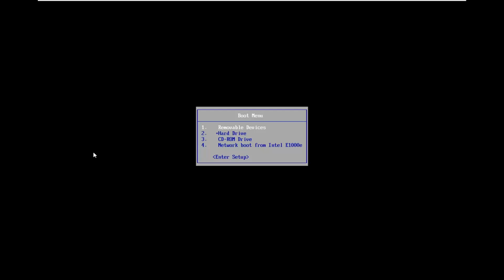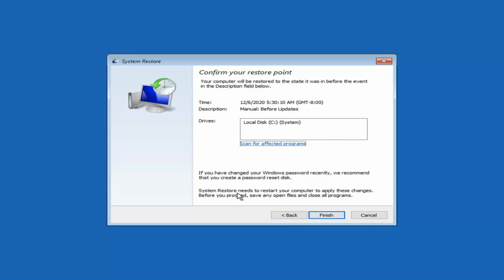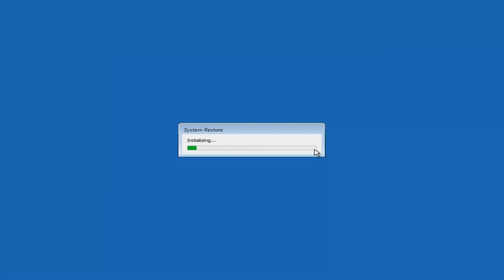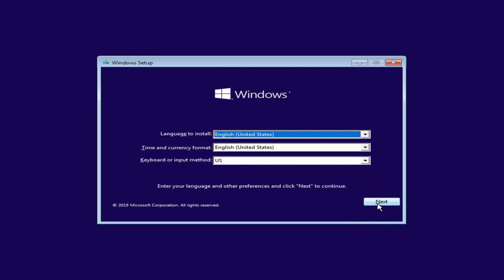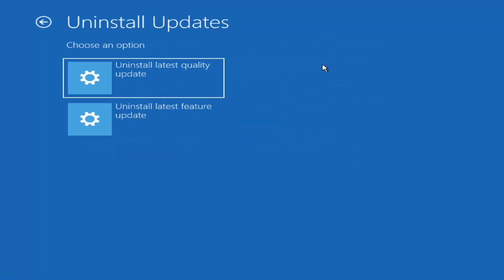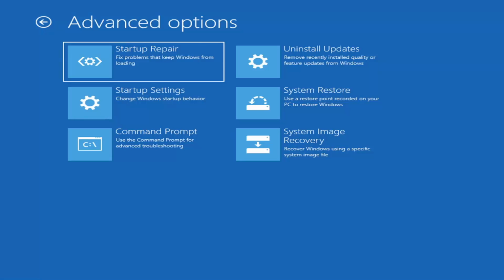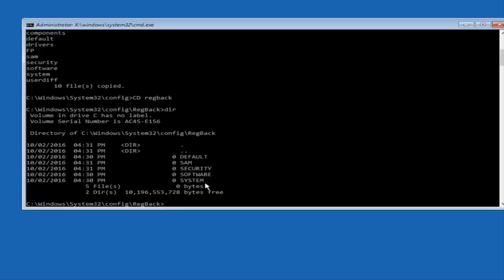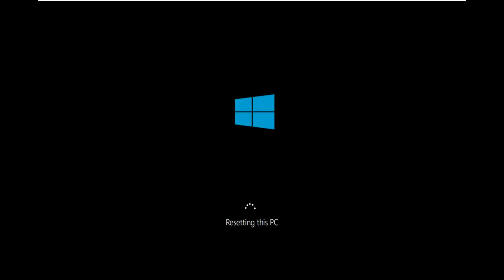Windows 10 Blue Screen Restart Loop - How To Troubleshoot [Tutorial]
Issues addressed in this tutorial:
blue screen restart loop windows 10
blue screen loop
windows 10 blue screen restart loop